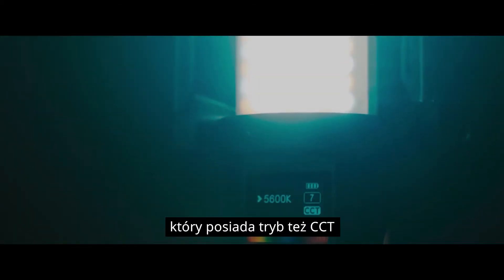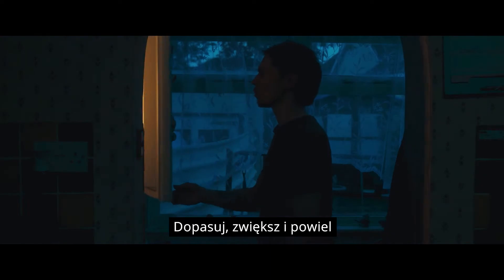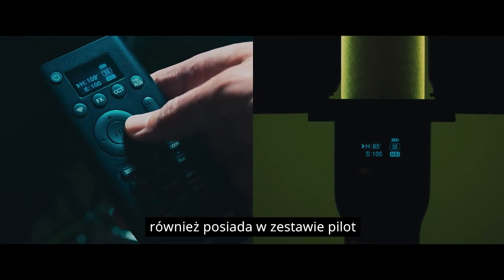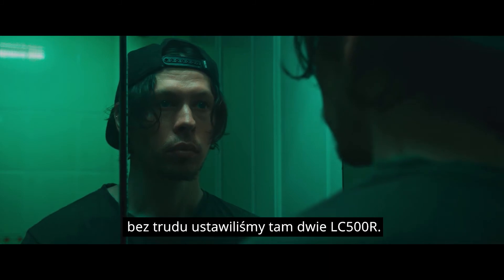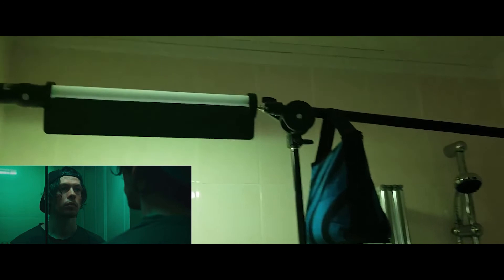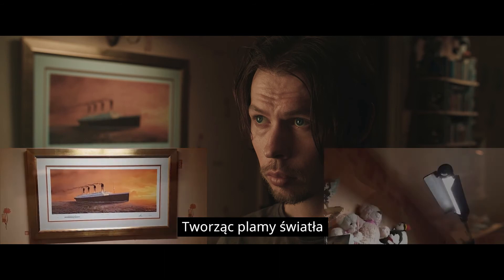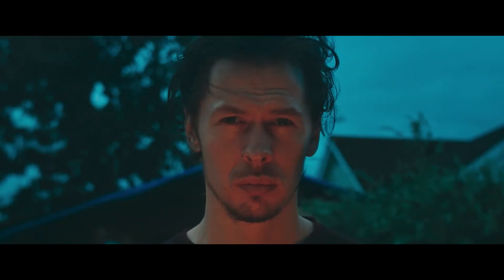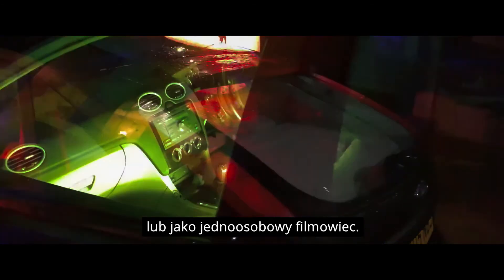❰PL❱ Jak uzyskać oświetlenie filmowe przy użyciu miecza świetlnego Godox LC500R RGB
Operator Rob Ellis testuje miecz świetlny Godox LC500R, w kilku konfiguracjach, w których używa go w trybach RGB, CCT i FX.

Mamy nadzieję, że ten film przedstawia kilka pomysłów, w jaki sposób można wykorzystać LC500R do stworzenia filmowego nastroju. Nie bój się eksperymentów!